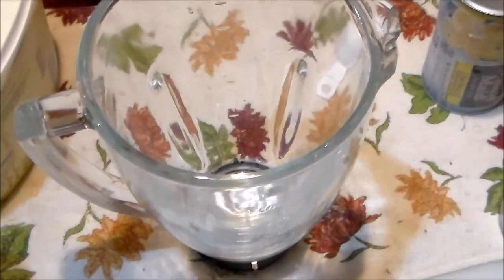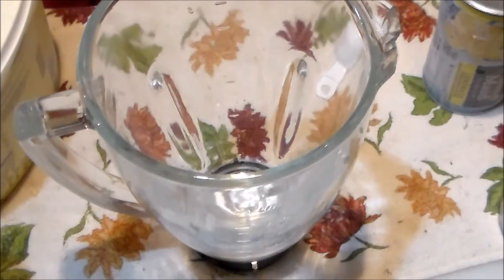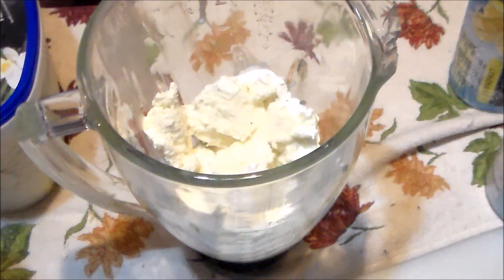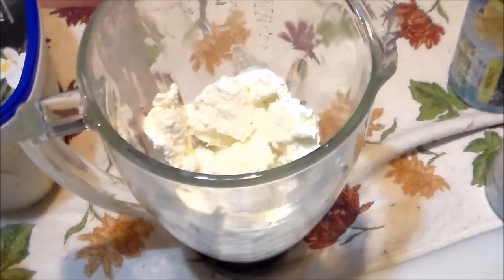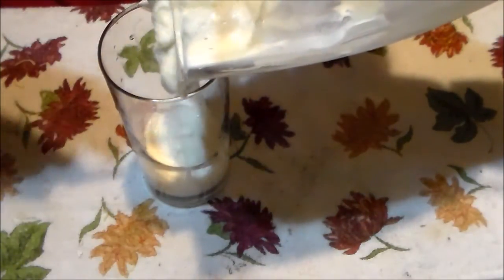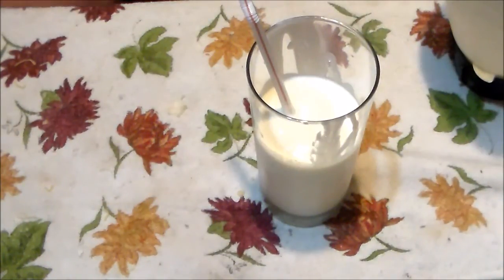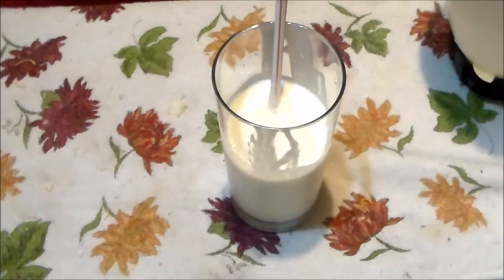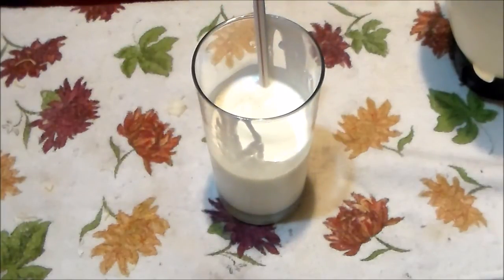TRYING A RECIPE FROM THE FOOD JAZZ CHANNEL FROSTED LEMONADE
Description Here is the link to the recipe I found on the Food Jazz channel.  I hope you enjoy as much as I do, :-)